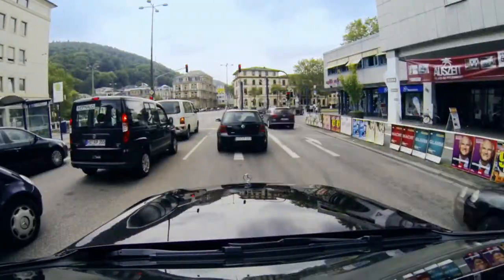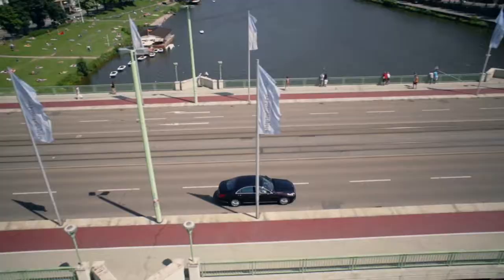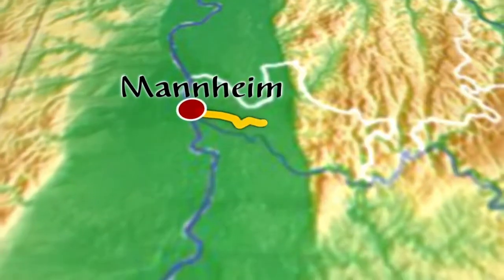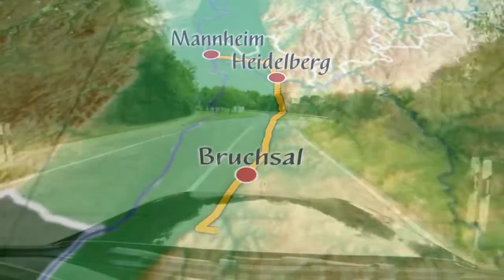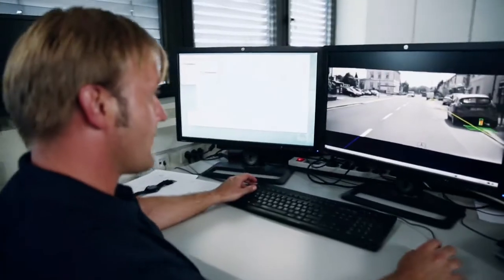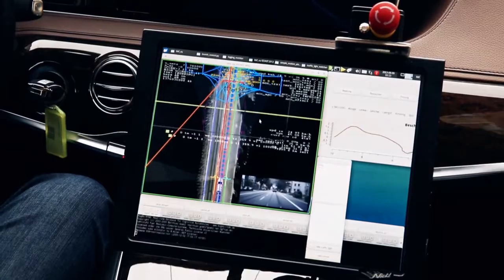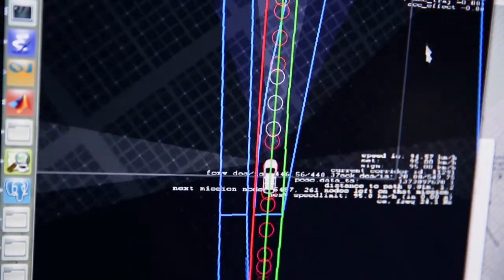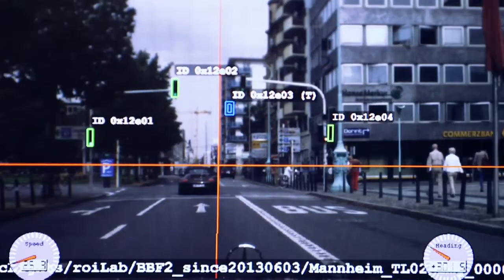Zelfrijdende S-Klasse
Het Mercedes-Benz S 500 INTELLIGENT DRIVE onderzoeksvoertuig laat zien dat je zowel in de stad als op de grote weg kunt rijden zonder zelf te rijden. Een blik in de toekomst met deze zelfrijdende Mercedes-Benz.